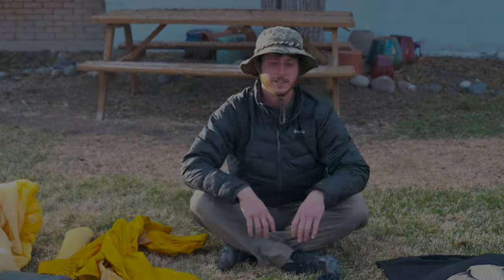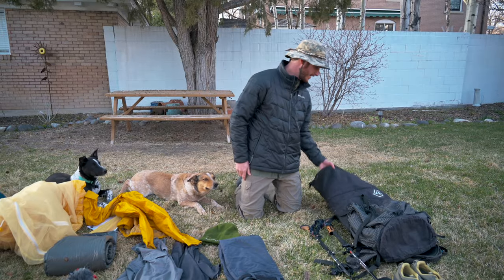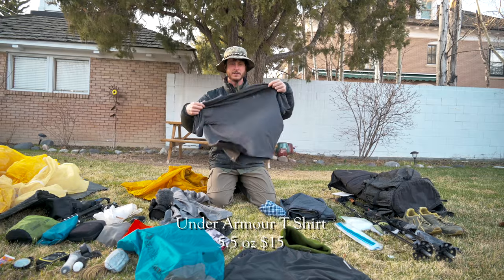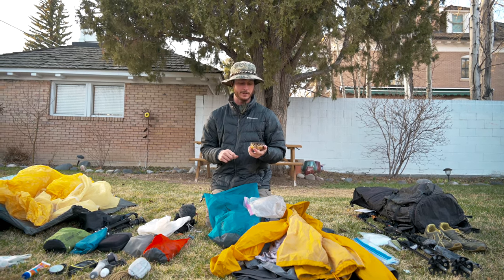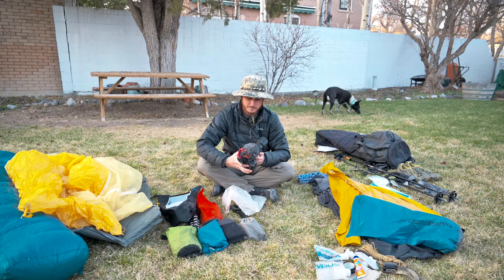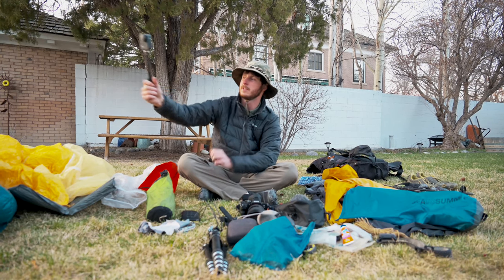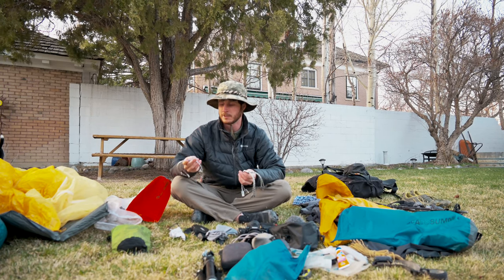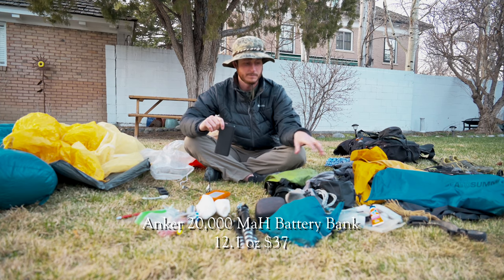Thru hiking and professional filmmaking gear on the CDT - for men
We are doing the CDT in 2021 and filming a documentary about the hike. We'll be carrying a lot more camera gear than the average thru hiker so this is for someone who is very dedicated to photography or videography.